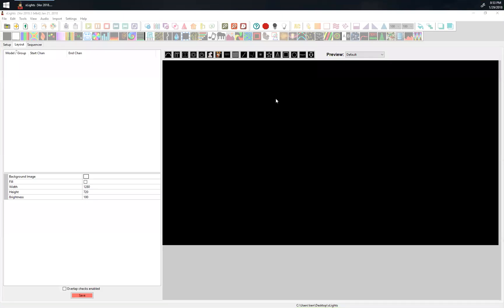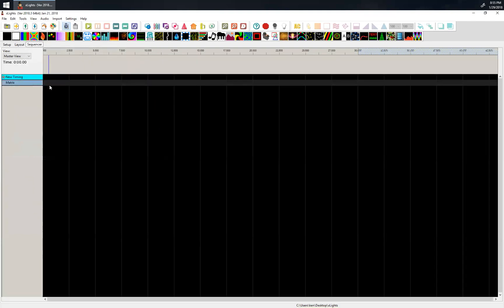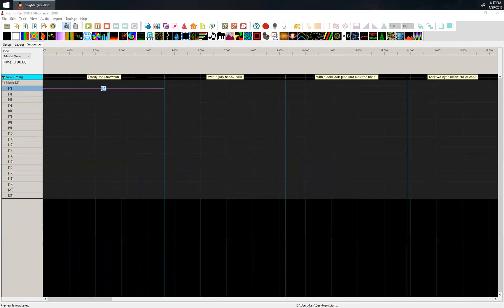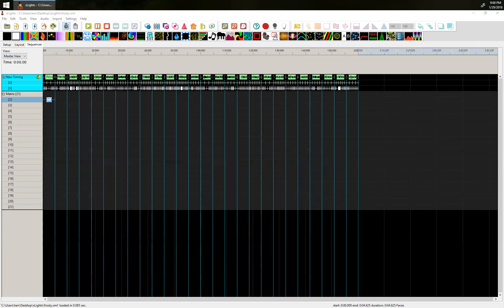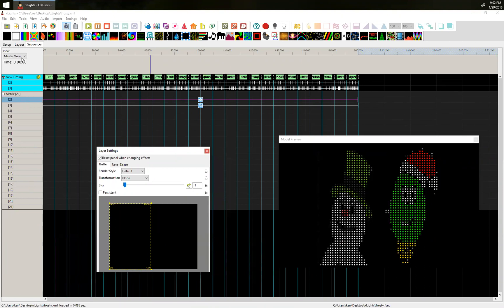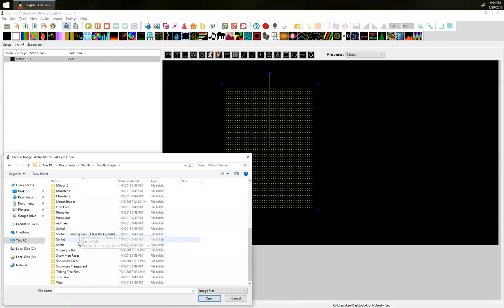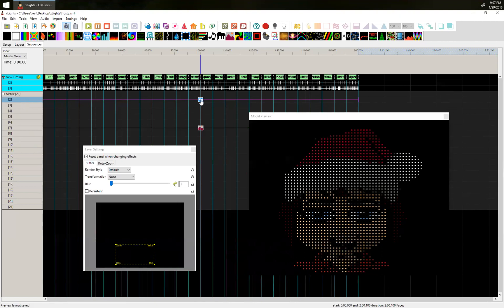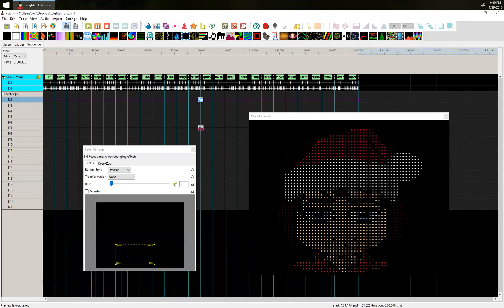How to add singing faces to a matrix in xLights 2018.3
A quick Zoom recording of a demonstration on how to add singing faces to a matrix in xLights 2018.3